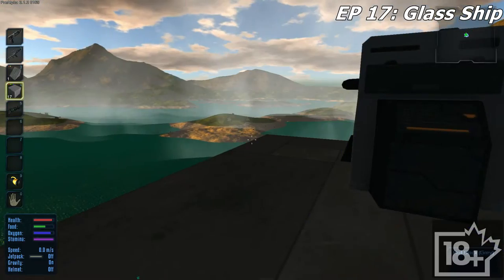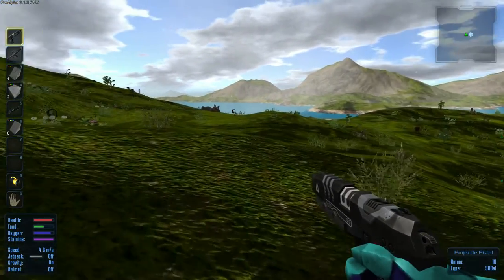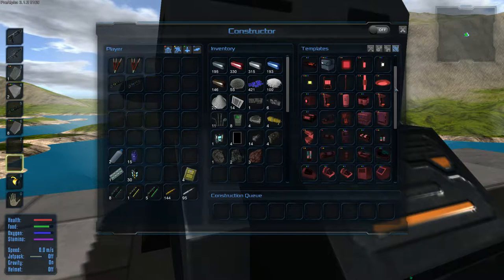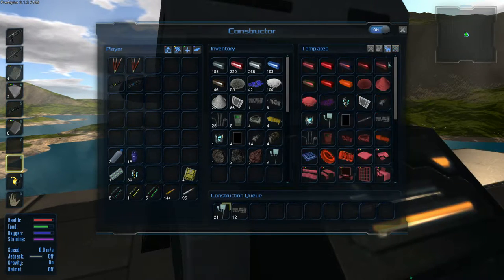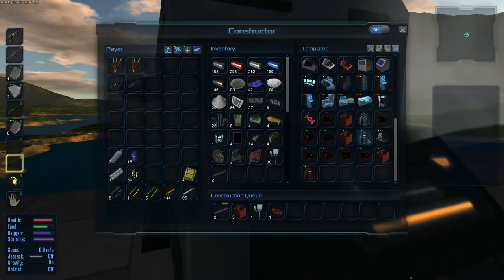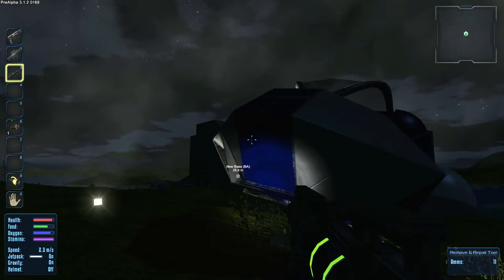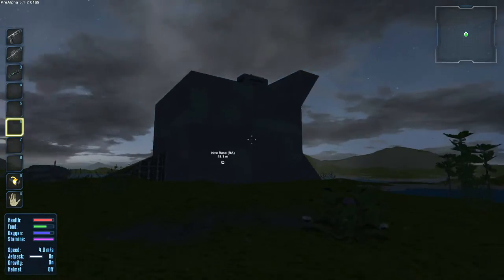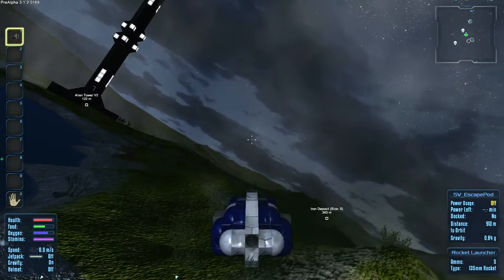Empyrion - Galactic Survival [Early Access] Gameplay ~ Episode 17: Glass Ship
There has been a large update! So here we go explore the new features, most important is the procedural planets. So here we'll have some fun!

- Sharlenwar
Recorded On: Sep 16th, 2015
Game Version: PA 3.1.2